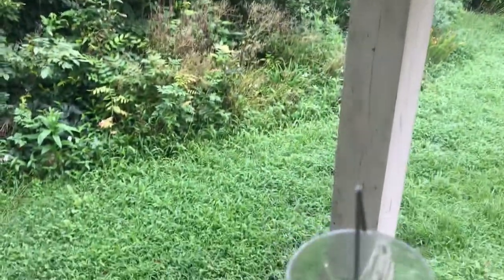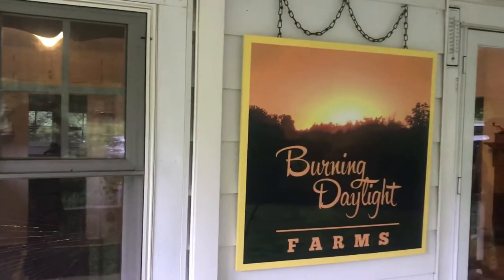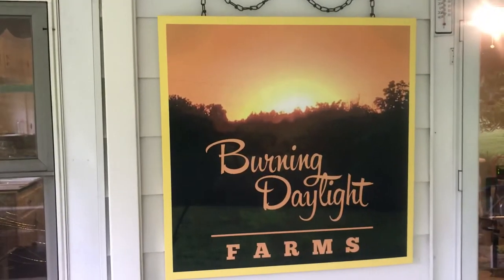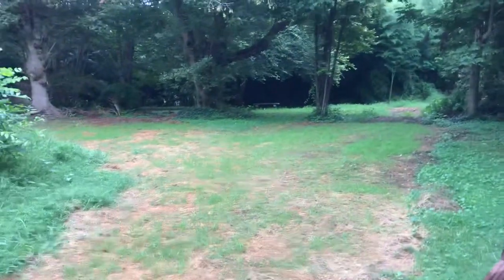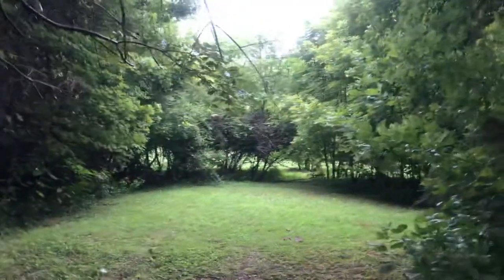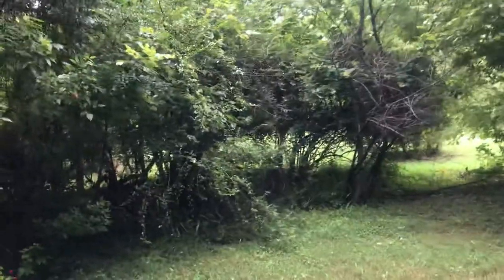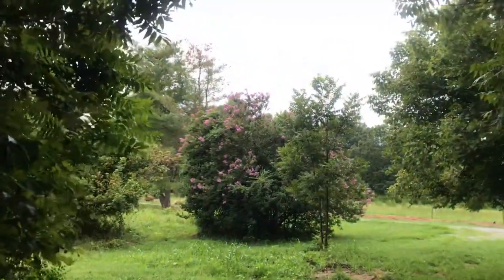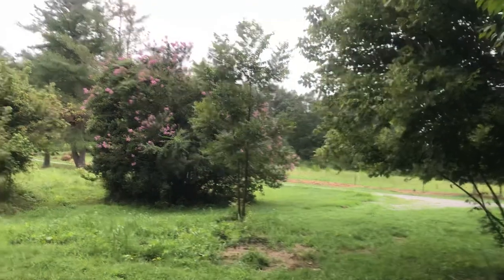Hummingbirds, Barn Quilt, Flowers, and Cameras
Second video from 8/15/2020. Hope y’all enjoy. If you have suggestions please comment or email at;
Y’all have a BLESSED Day